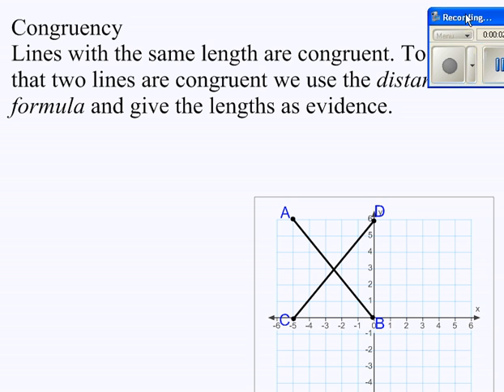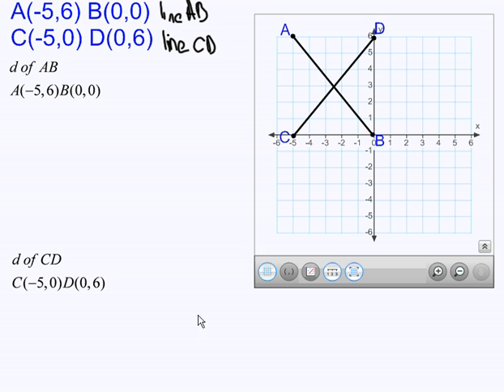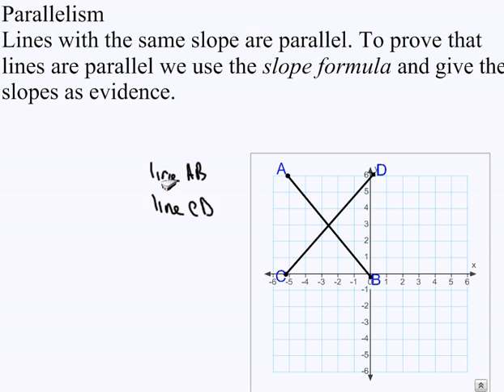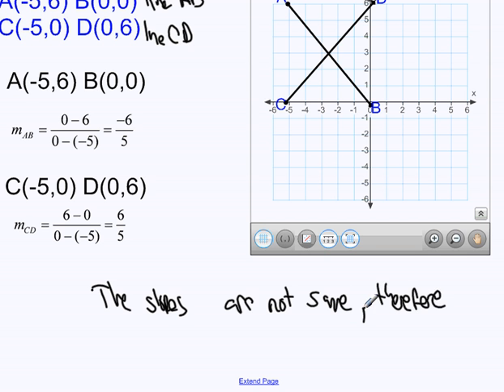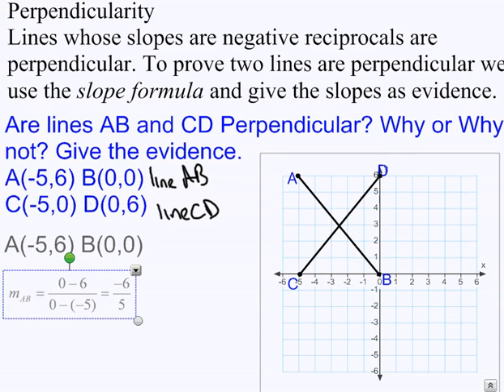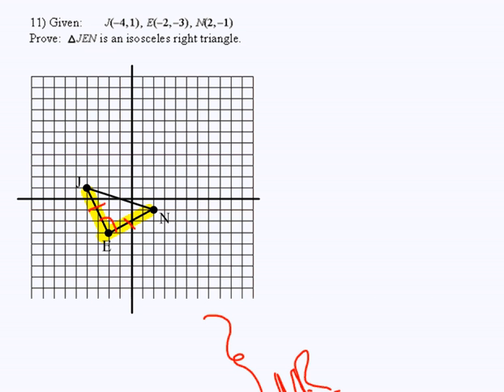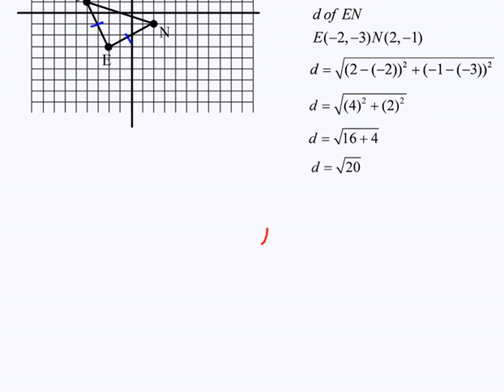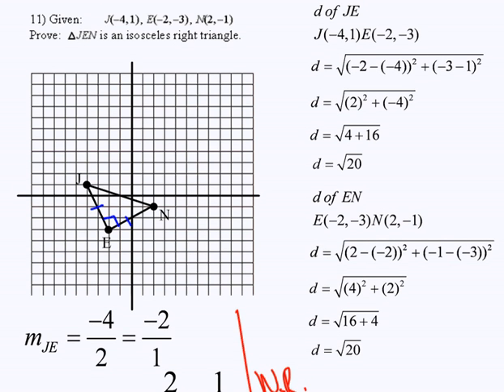congruency, parallelism and perpendicularity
We look at the distinctions between congruency, parallelism and perpendicularity.